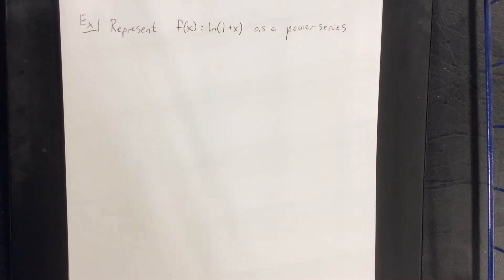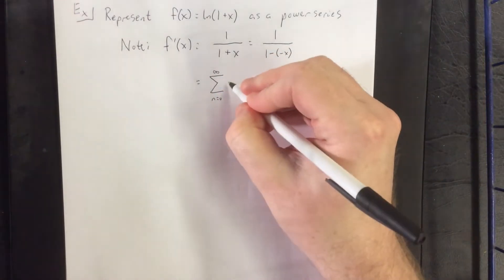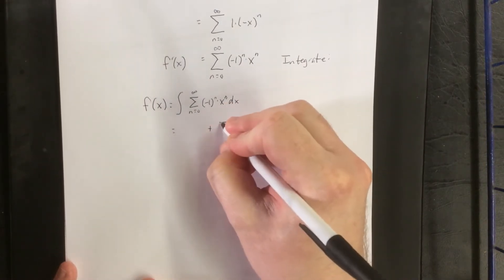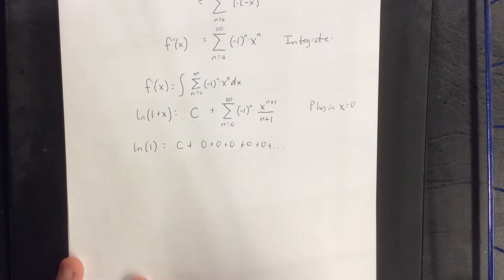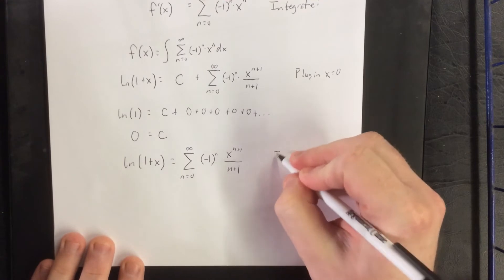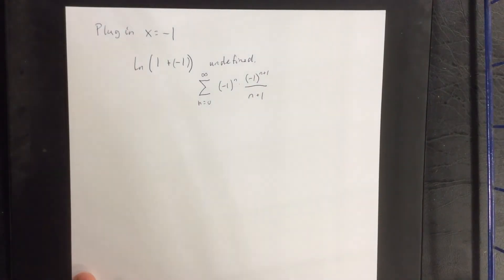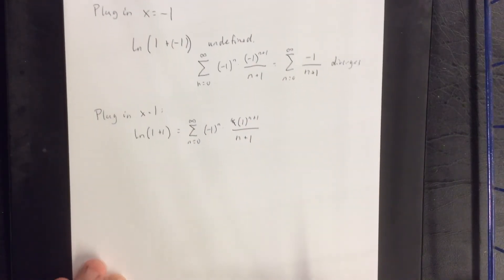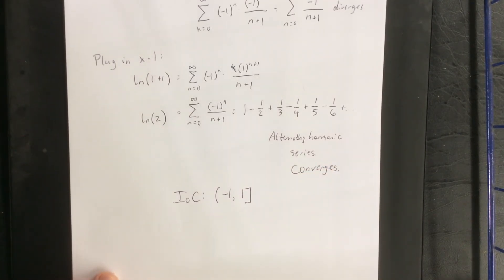Representing a natural logarithm as a power series